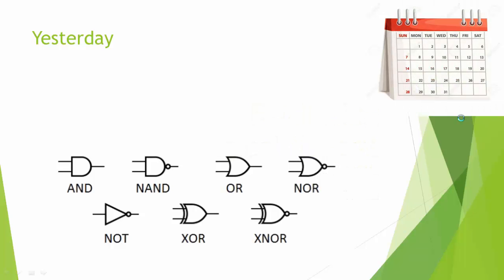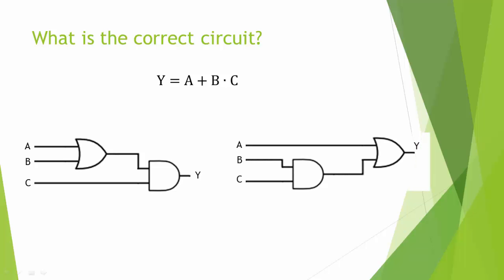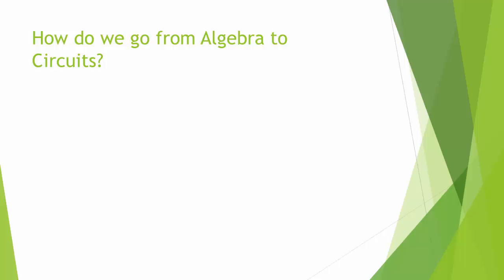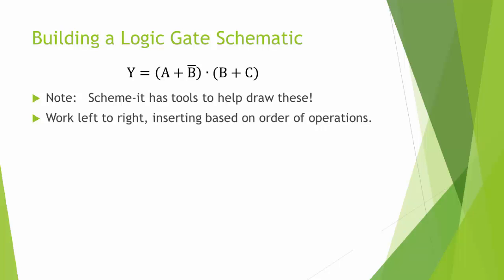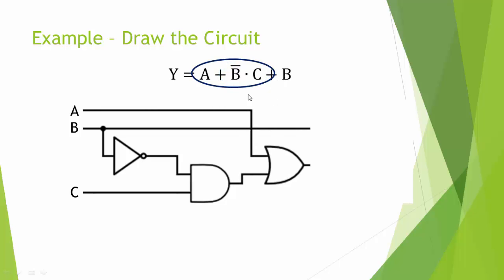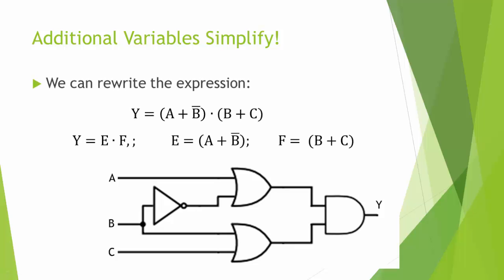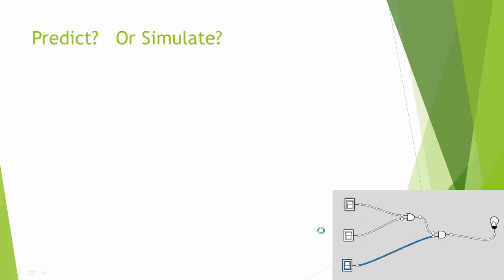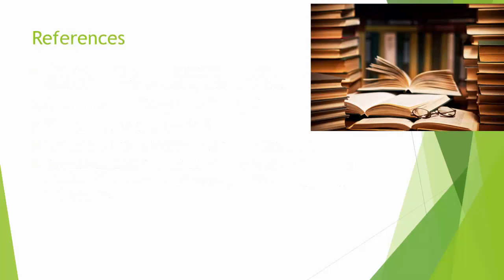Circuits 10.5 - Predicting Boolean Output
In this Computer Engineering (TEJ3M) video, we introduce the idea of predicting the output of Boolean expressions and Boolean circuits, through the use of extended truth tables, and digital circuit simulations.